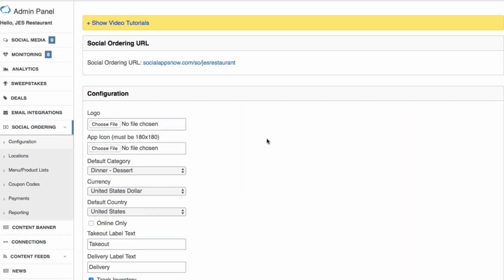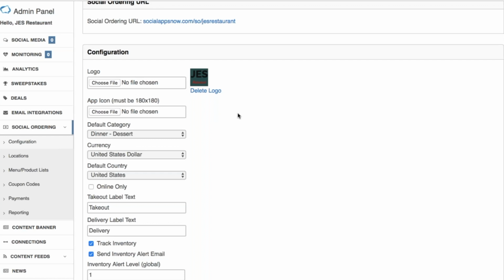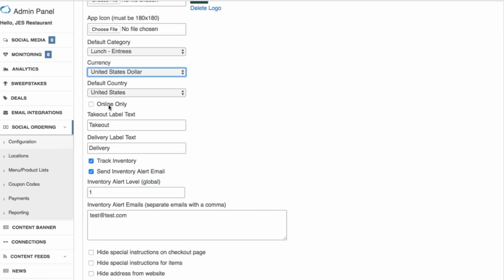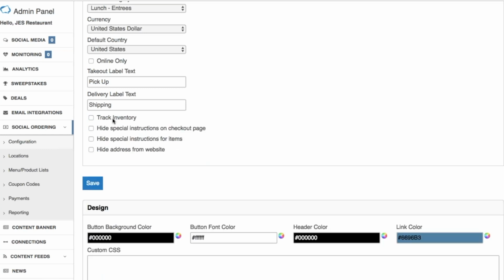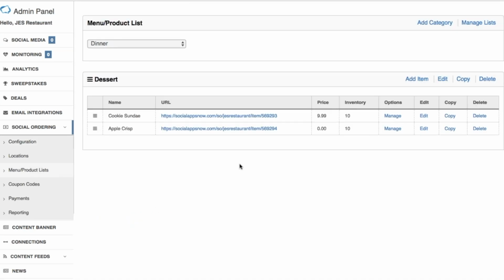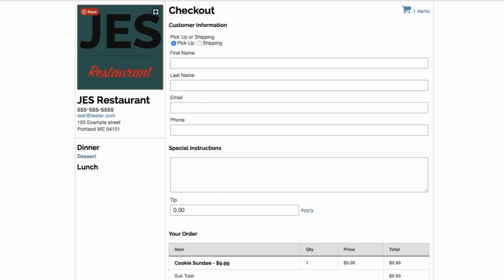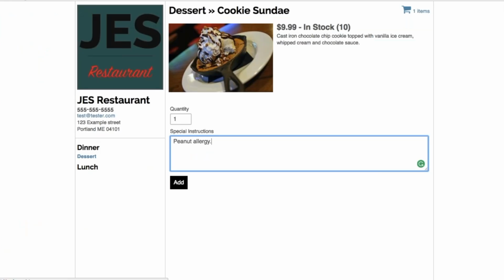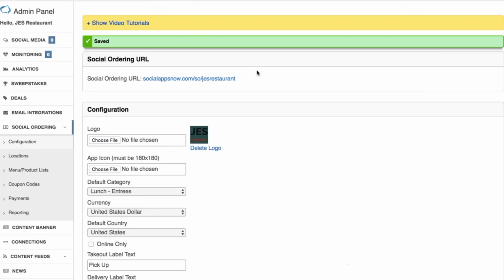Social Ordering Configuration